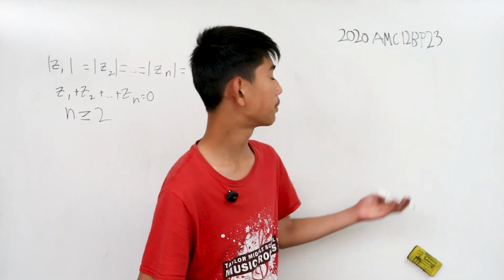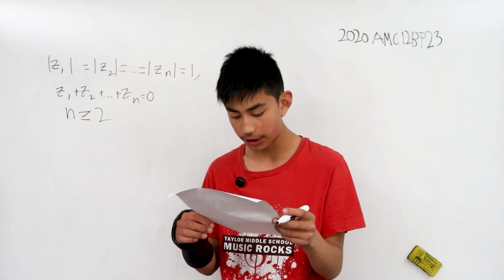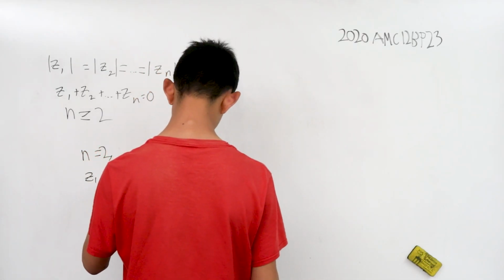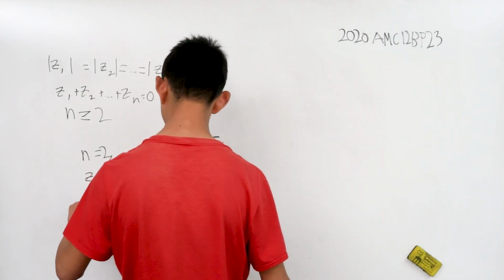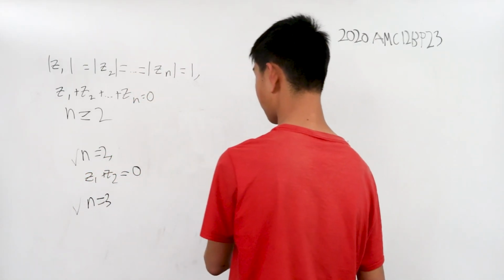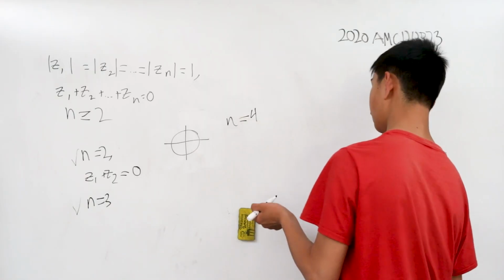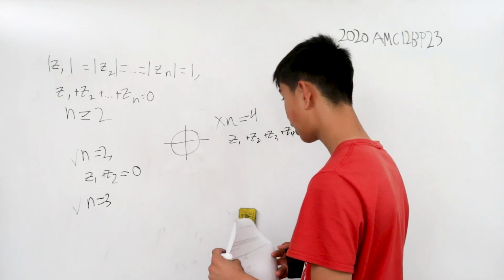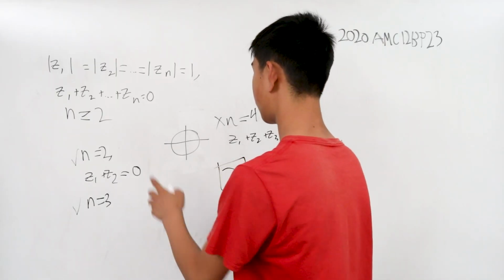2020 AMC 12B P23 – Think You’re Good? Try This One